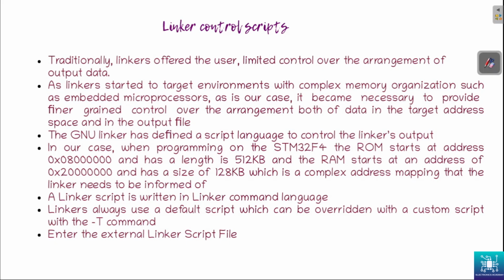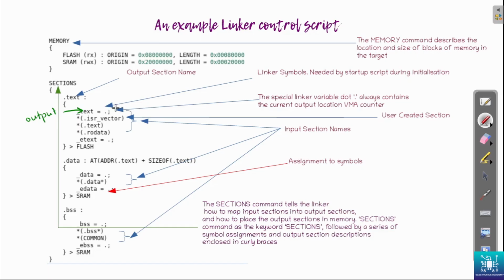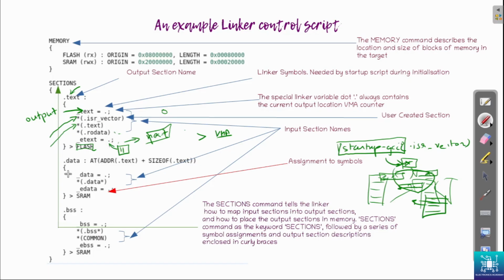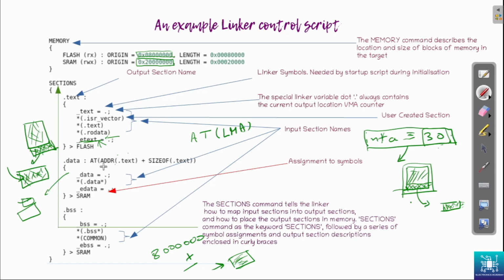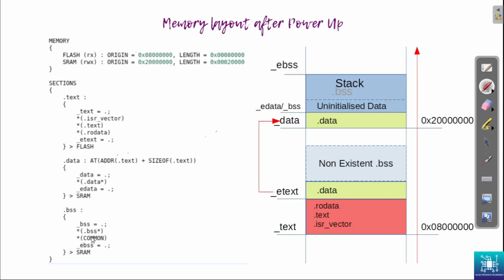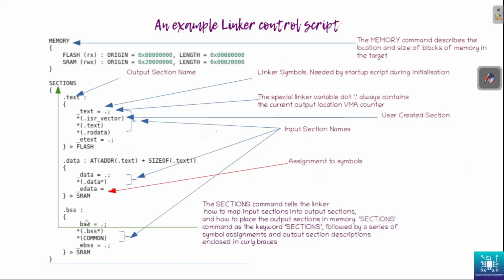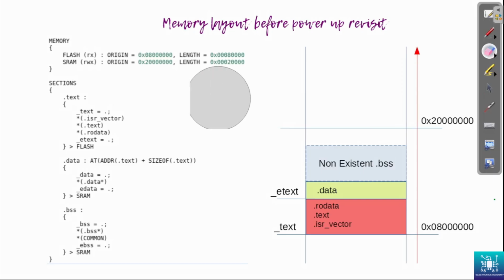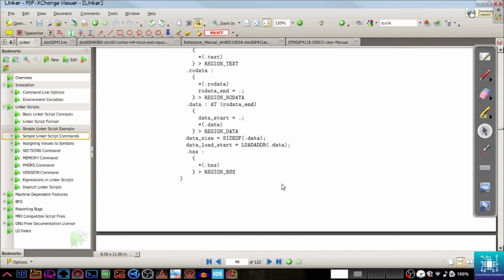Linker Control Scripts, VMA and LMA